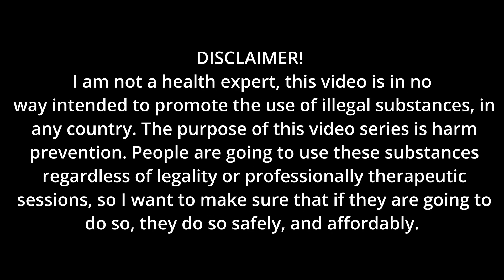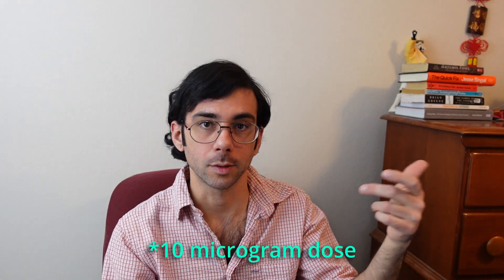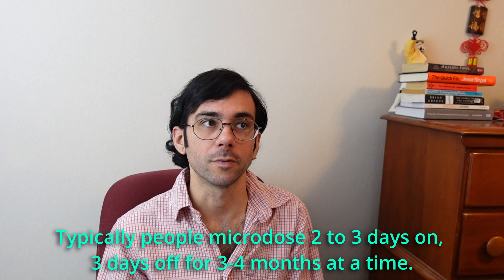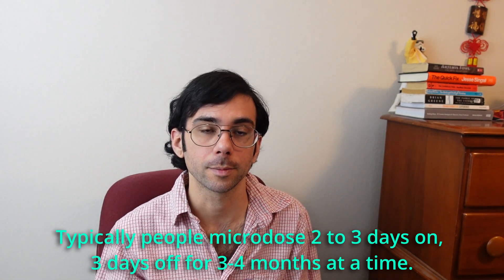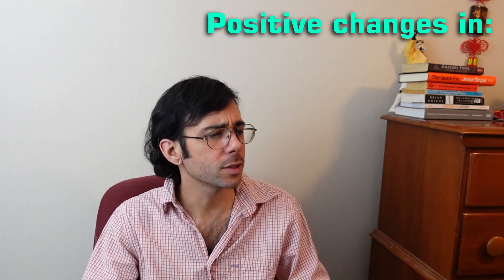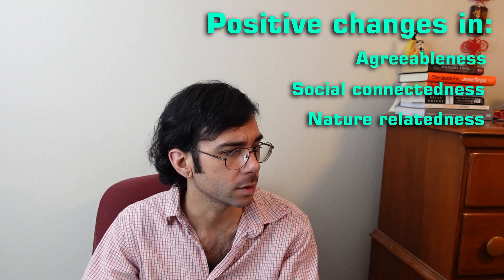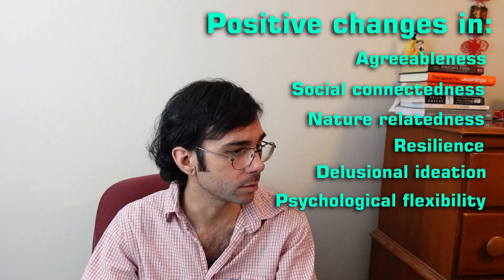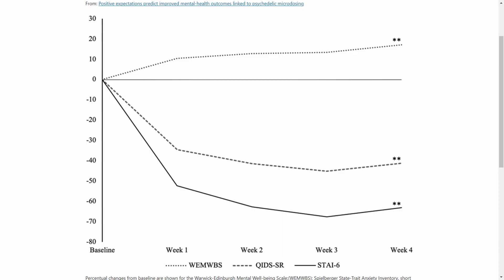How to Microdose Properly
Examining proper methods of micro-dosing psilocybin and LSD, and reviewing experimental research on the benefits of this method versus macro-dosing.

SAFETY ADVICE AND CHEAP TESTING KITS:
Dancesafe.org

SUBMIT YOUR TRIP EXPERIENCES ANONYMOUSLY FOR SCIENCE:
Tripreport.com